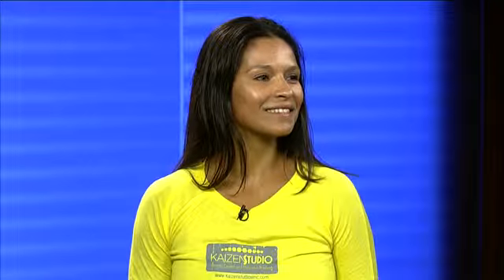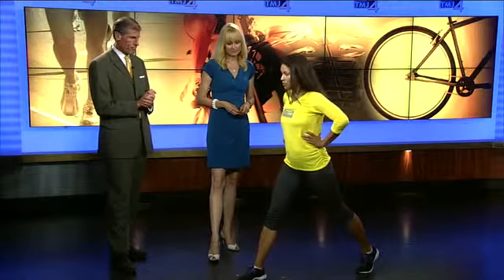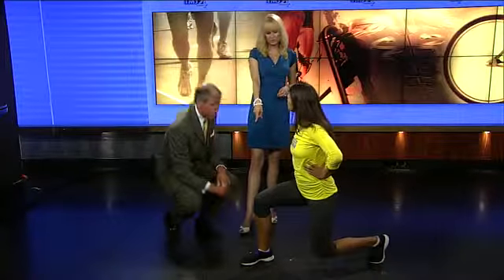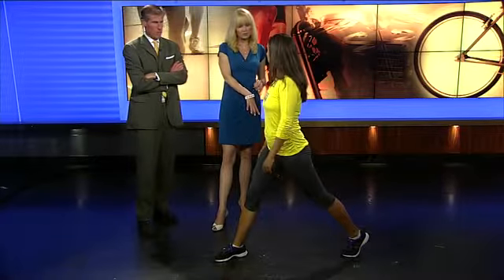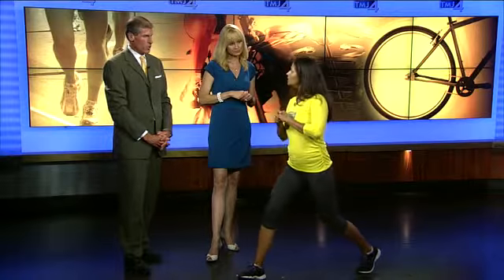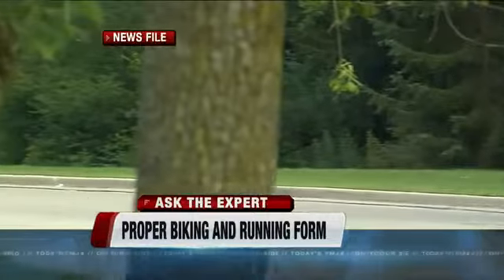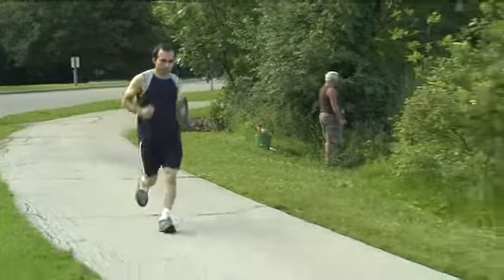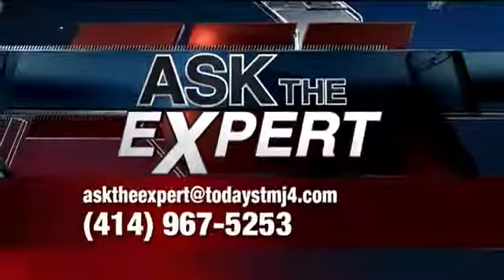Ask the Expert for July 8, 2013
Aren Soto of Kaizen Studio Fitness stopped by to give tips.